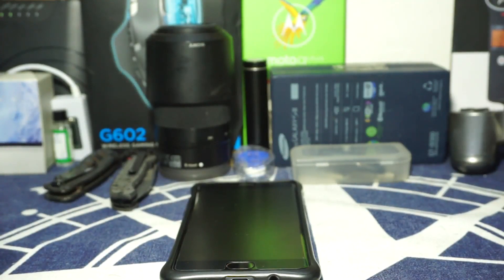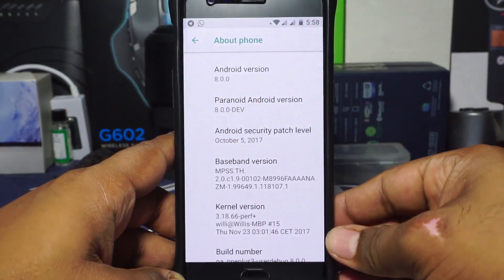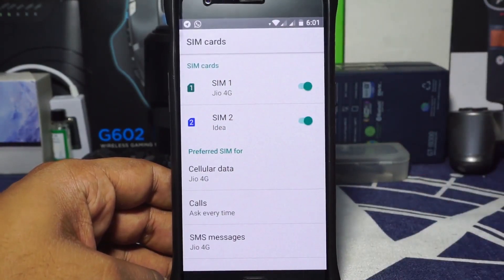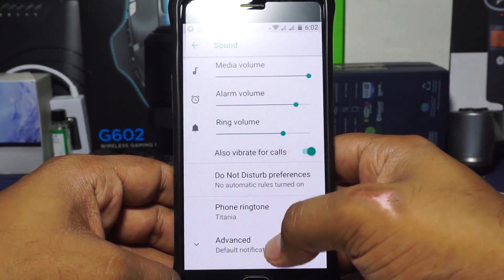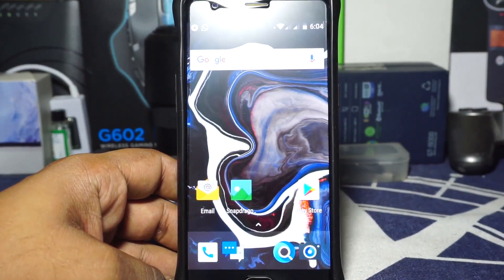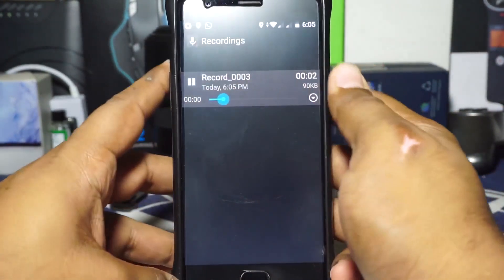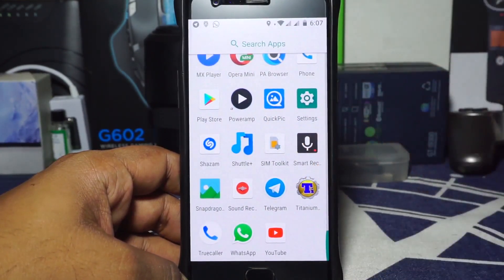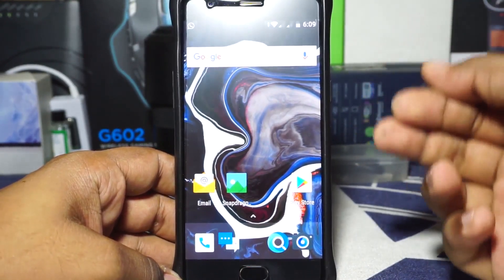Paranoid Android [Oreo|Android 8.0] (Alpha) For OnePlus 3/3T (Rain)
Paranoid Android Making its Way to Oreo is what dreams are made of!
Its Still Alpha, but you can try it out at your own expense if you dare!